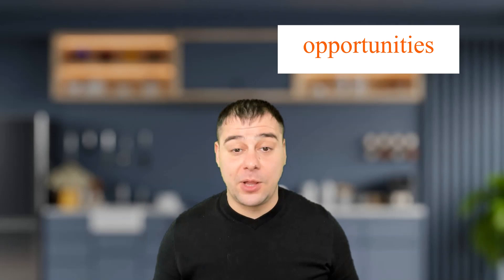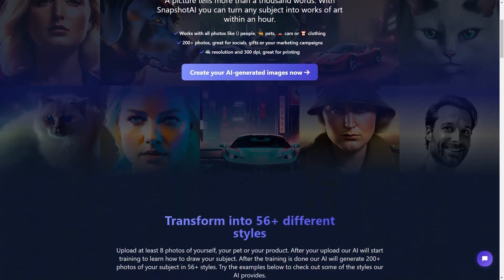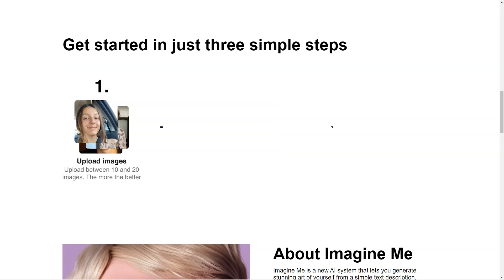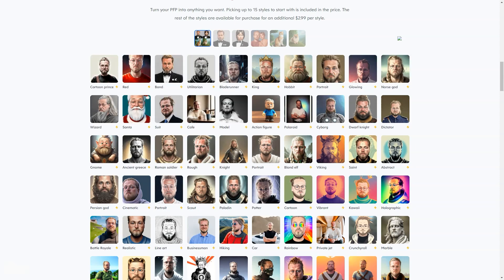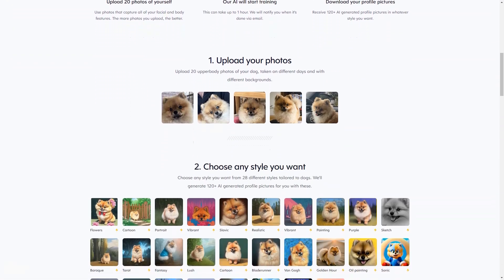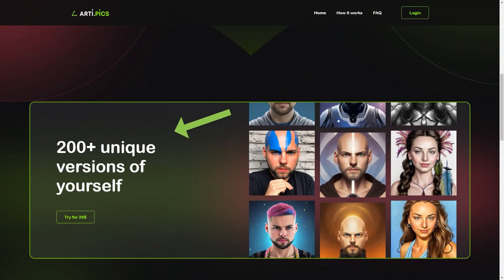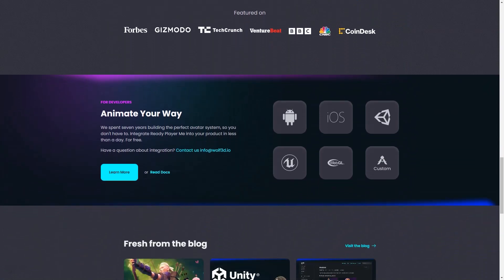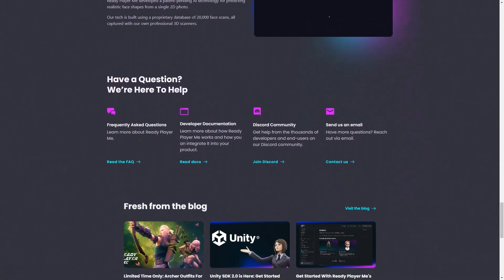How to Make Realistic AI Avatar for Your Youtube Video in 2 Clicks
In this video, I will show you the incredible power of creating realistic AI avatars for your YouTube videos in just 2 clicks. By utilizing advanced technology, you'll be able to captivate your audience and take your content to the next level. Say goodbye to traditional avatars and embrace the future of video creation. Join me as we dive into the ultimate guide on making these avatars, covering everything from the basics to advanced techniques. Get ready to unleash your creativity and revolutionize your YouTube presence with realistic AI avatars! Don't miss out on this game-changing opportunity.